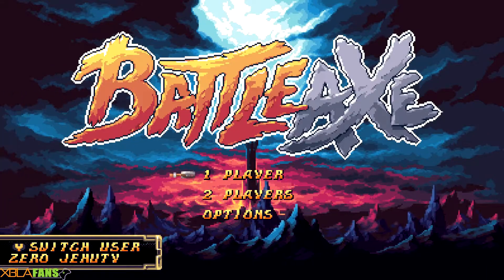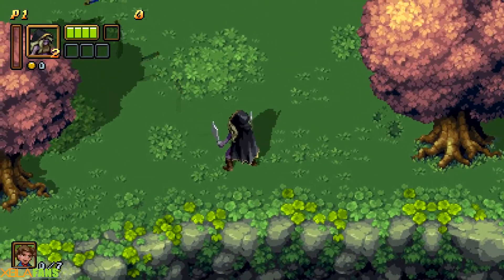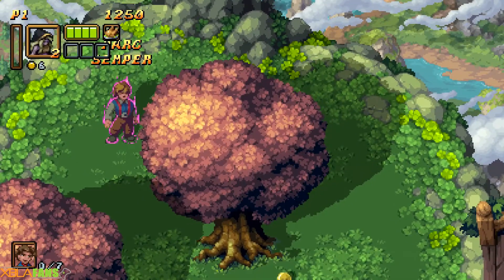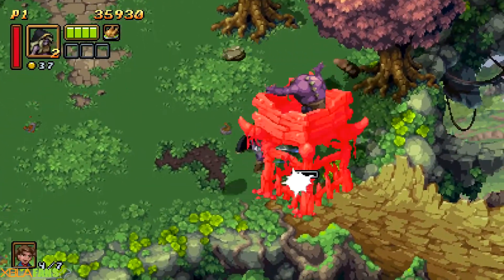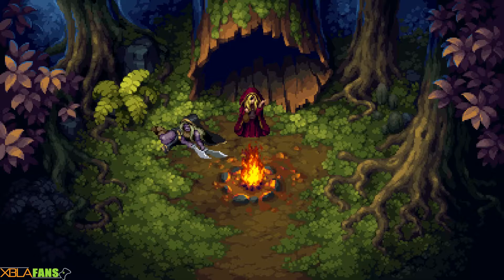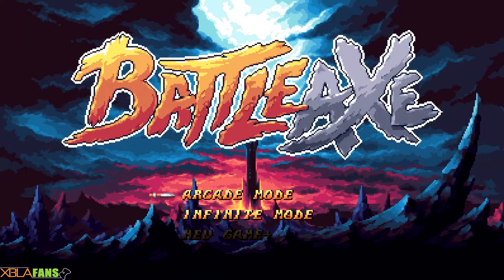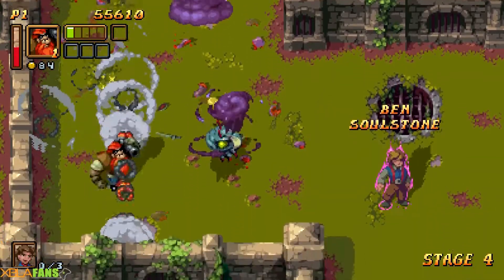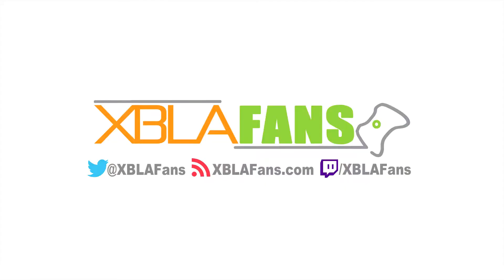Battle Axe Quick Taste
Grabs your weapons it is time to fight evil! Join Zero as he shows off Battle Axe! Out now. we all know the Elf Assassins is the best...Battle Axe is out now!